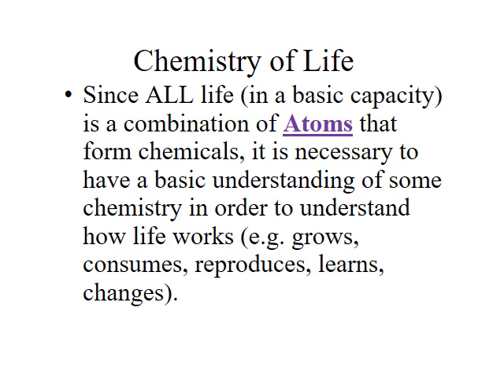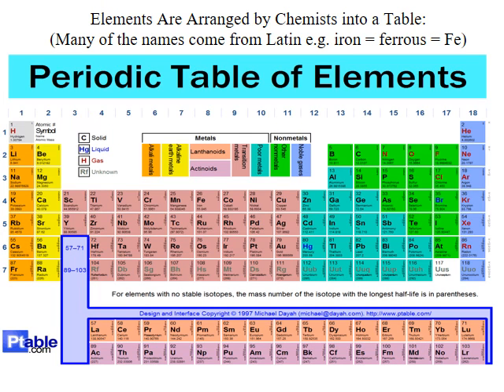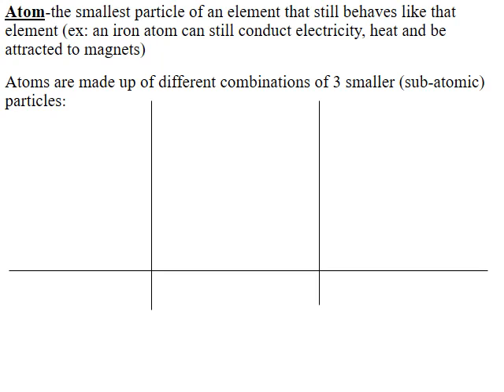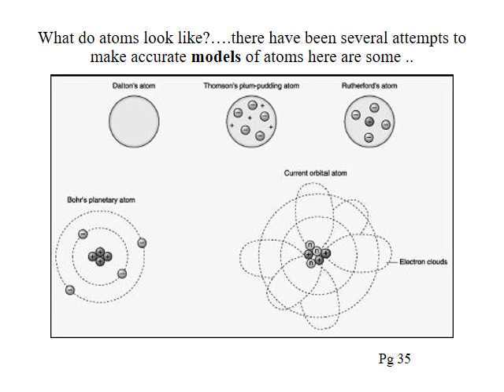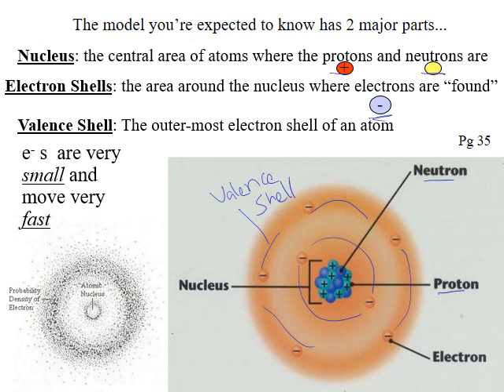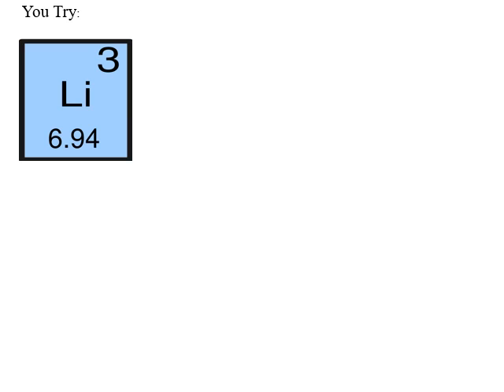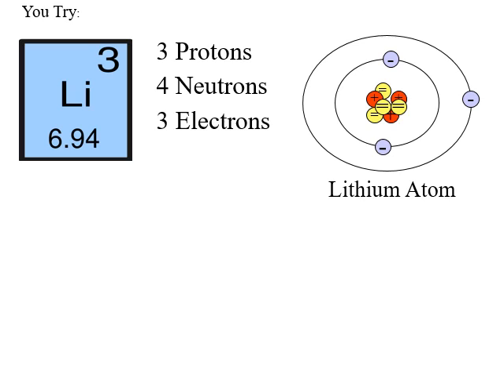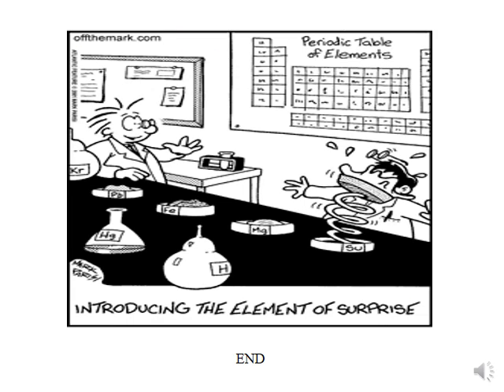Perodic Table & Atomic Model Introduction Video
Very basic Introduction to the Atomic Structure & the Periodic Table of Elements for use in Biology class